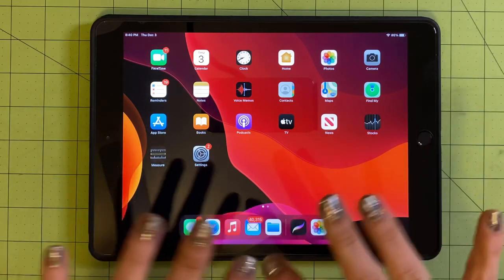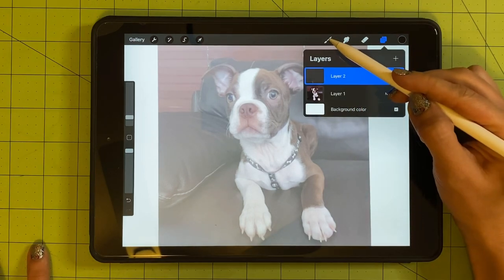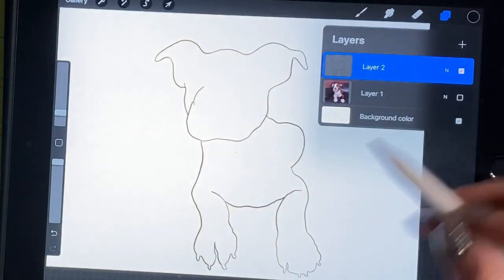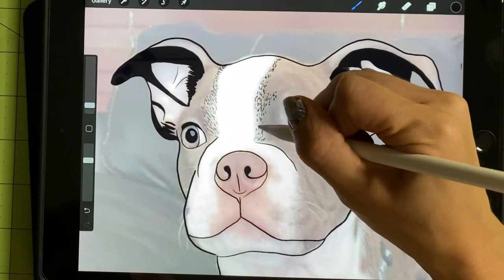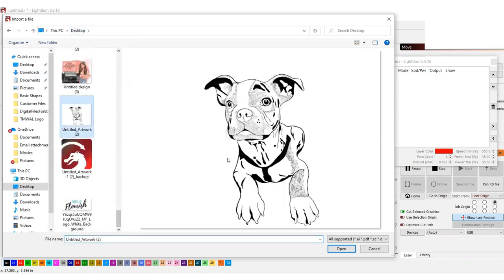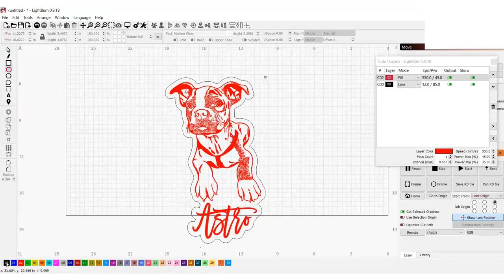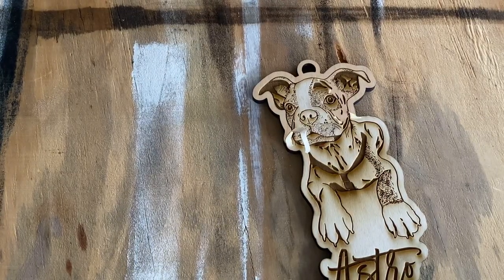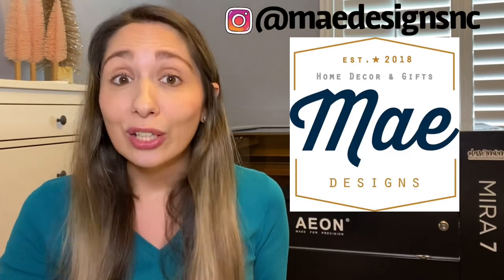Laser Engraved Pet Portrait Ornament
These laser engraved, pet-portrait ornaments are STUNNING! I'm borderline obsessed with them! Here is a tutorial on how I take an image, draw it on my ipad, trace it in LightBurn and then create the ultimate custom keepsake ornament.

Materials
- Apple iPad (I have an older version but here is a link to the newest one available)
- Apple Pencil (I have an older version but here is a link to the newest one available)
- Wood of choice - I used 1/4" Maple plywood from Home Depot
- Ribbon of choice - I got this 3/8th inch ribbon from Michael's
- Gorilla Tape

- Shopping for a laser? Contact Aeon Laser today and ask them about their preorder specials! Let them know That Mom With A Laser sent ya ;)